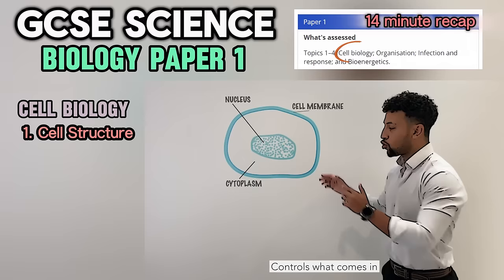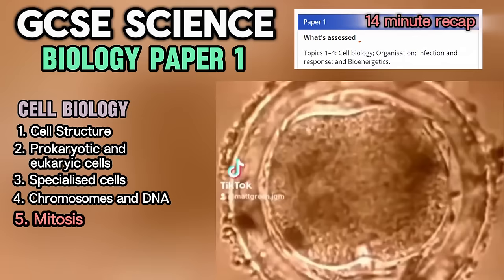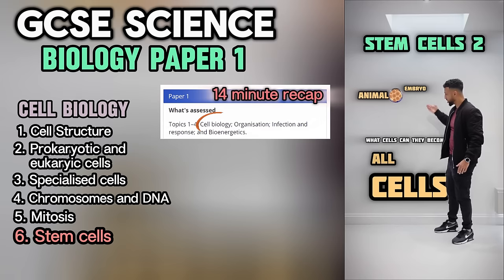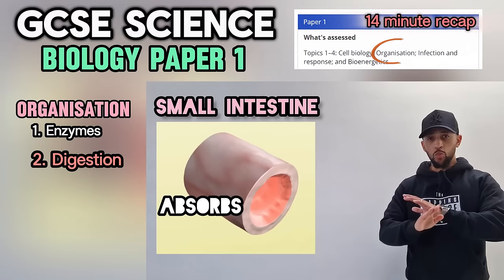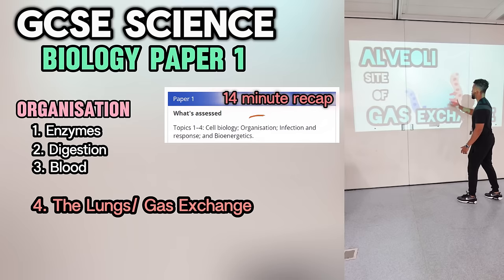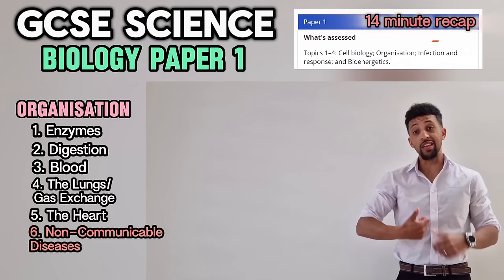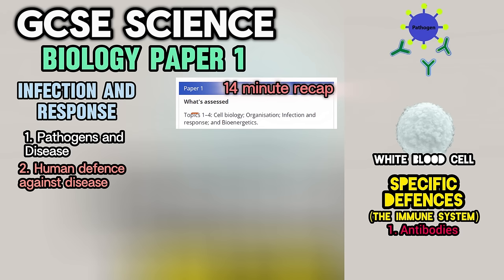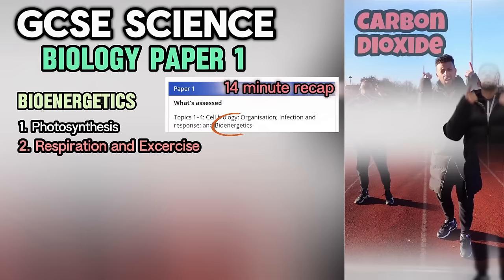GCSE Biology Paper 1 Revision Raps 2024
GCSE Biology Paper 1 Revision Raps - *all topics in under 15 minutes

This is a follow up to last years video, but this time it has double the number of topics and covers everything in AQA Combined Science Biology Paper 1 apart from Using Microscopes; Tissues, Organs and Systems; Blood Vessels; Plant Tissues; Antibiotics and Developing New Drugs.

Good luck to everyone watching!